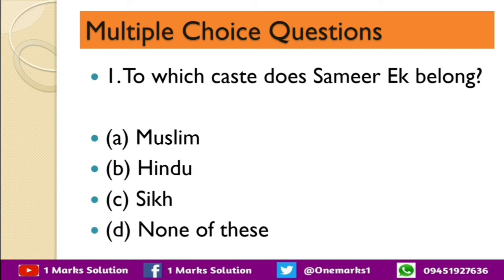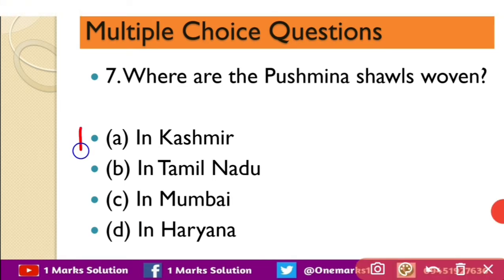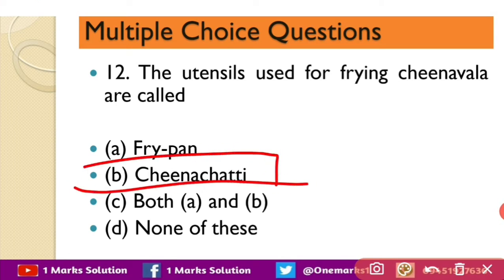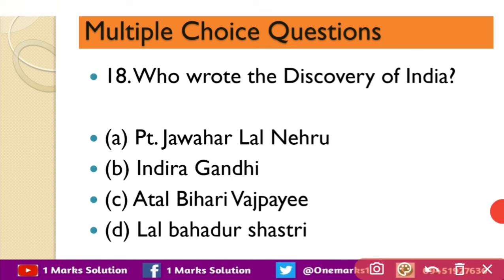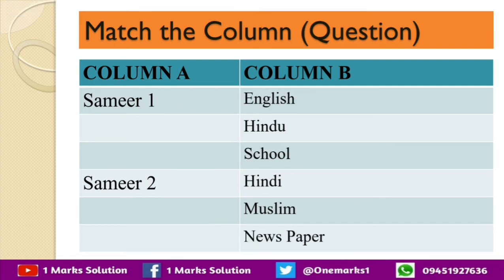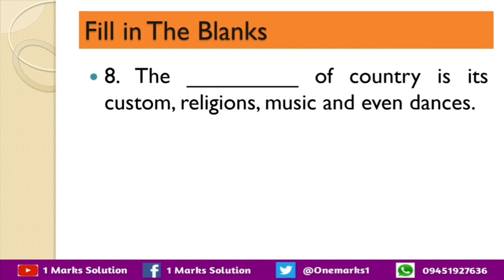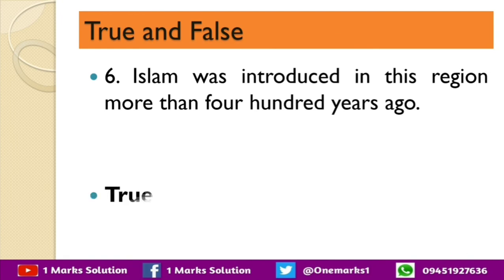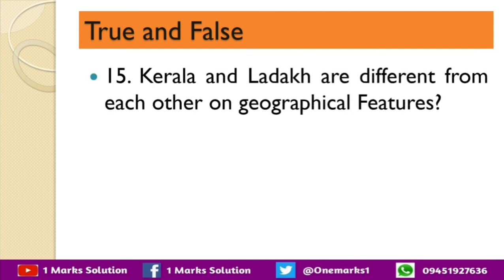Class 6 Civics Chapter 1 Understanding Diversity NCERT CBSE OTQs MCQs #1 Mark Questions